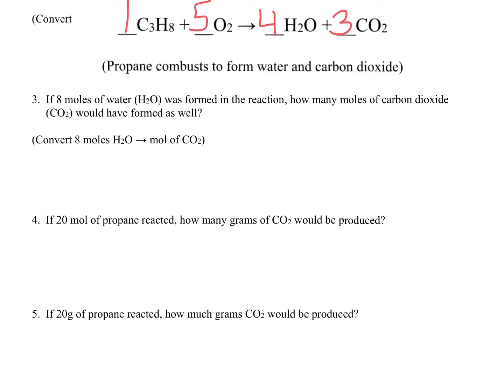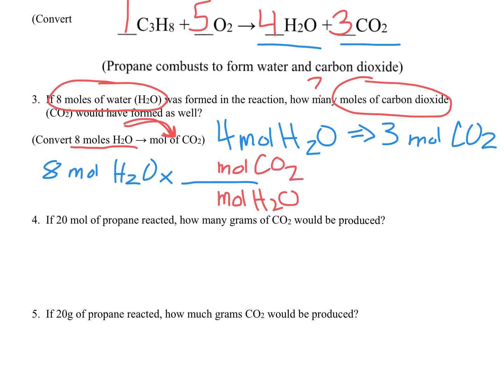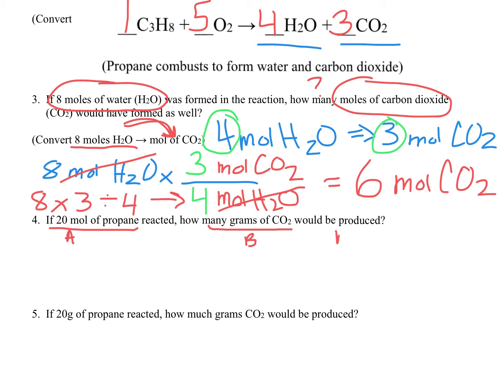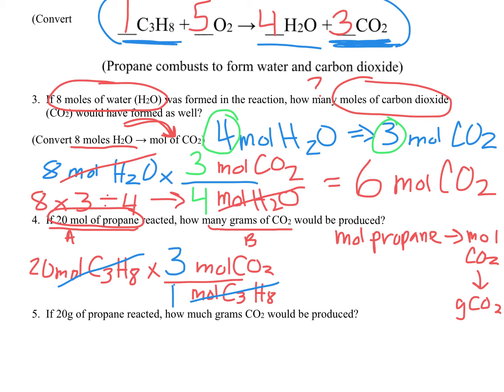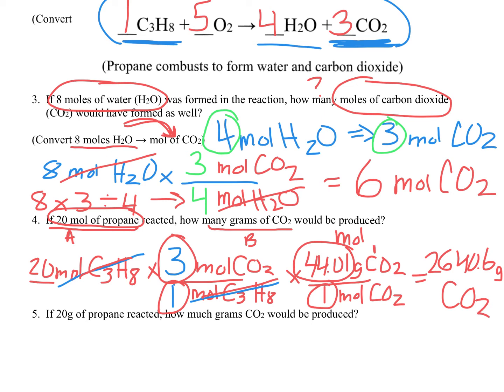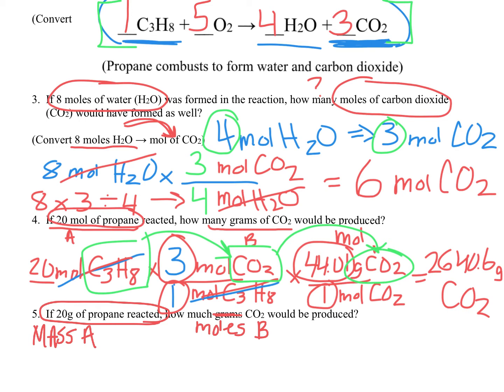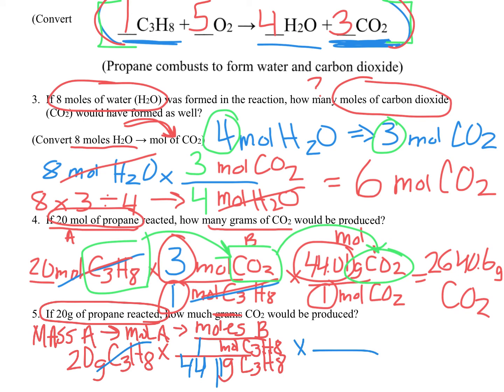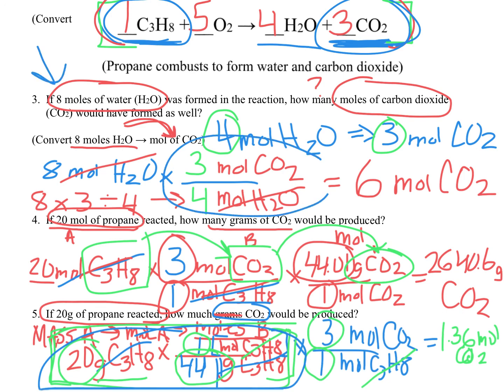Mol to Mol Intro Worksheeet Homework Help Part B #3-#5